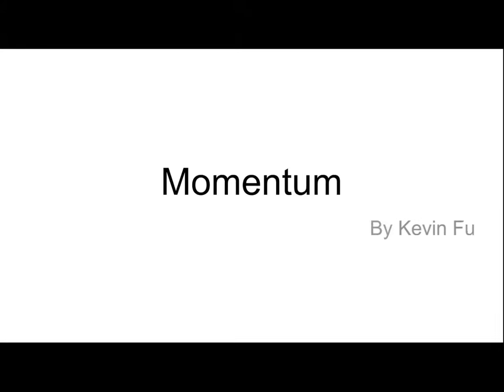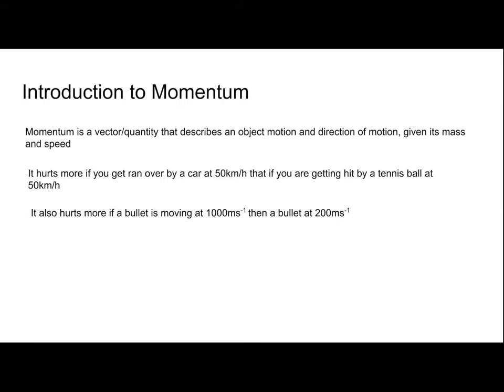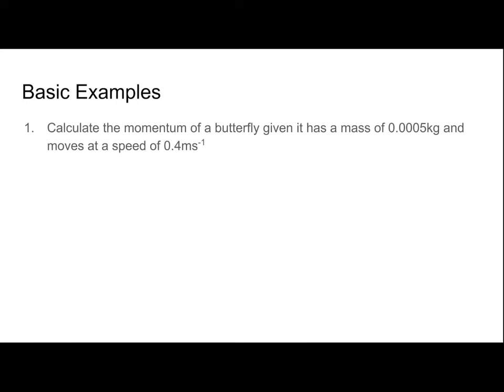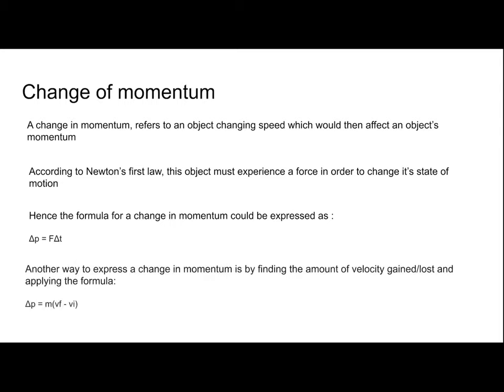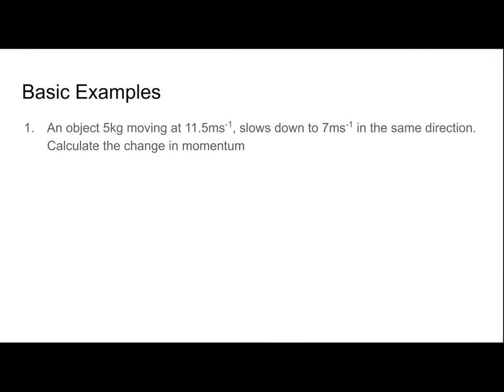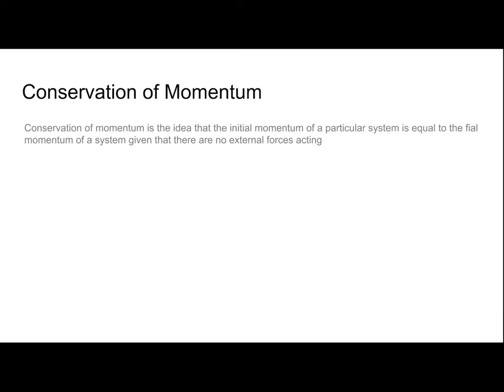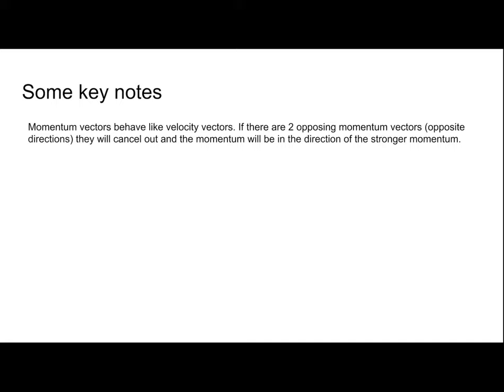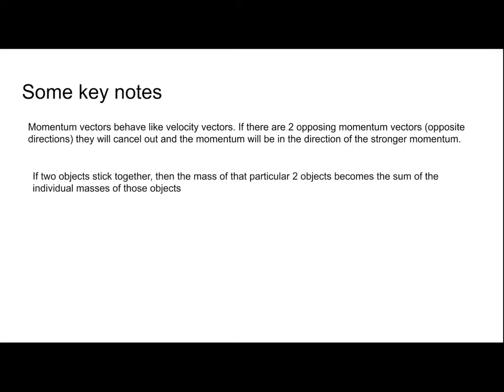Level 2 Momentum (Level 2 Mechanics)